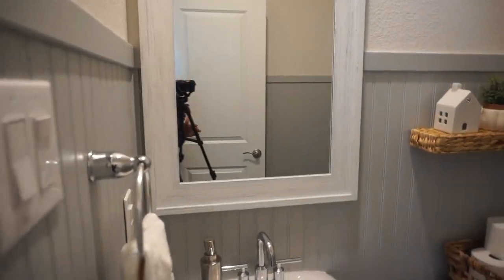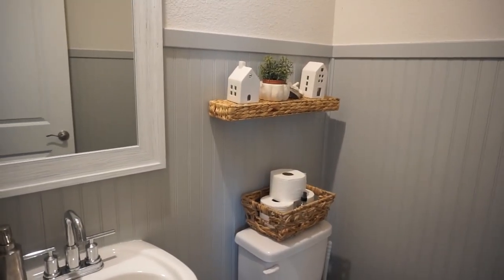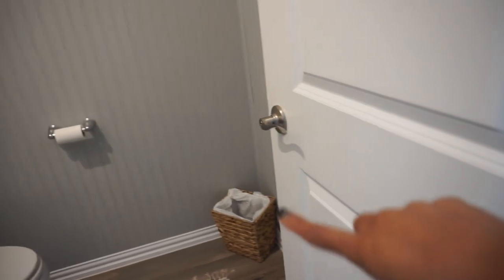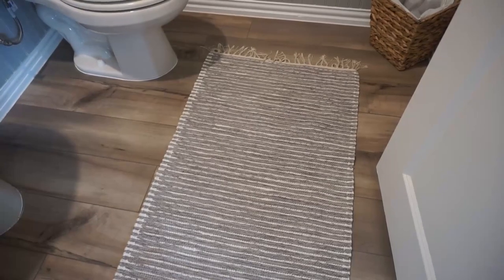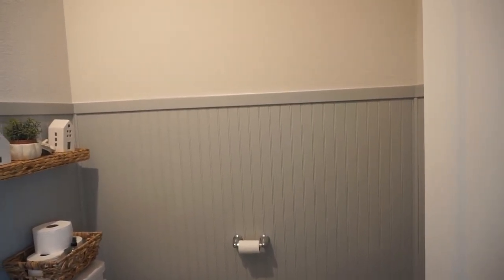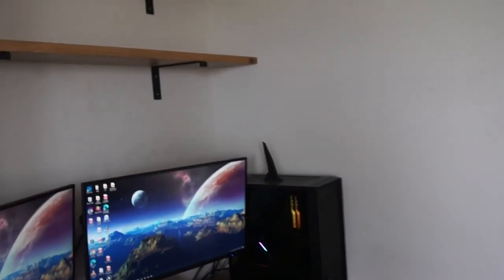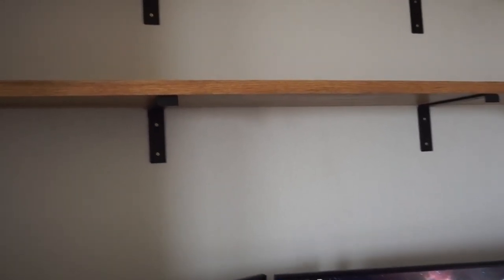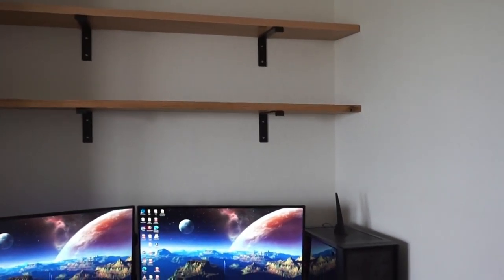House Update 2023| DIY POWEDER BATHROOM REFRESH AND FLOATING SHELVES| DREAM RODRIGUES